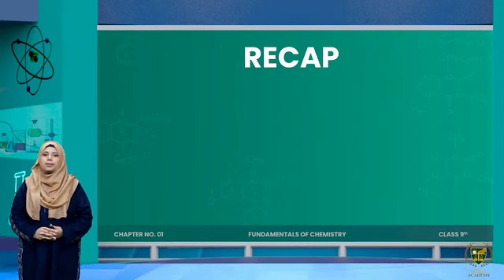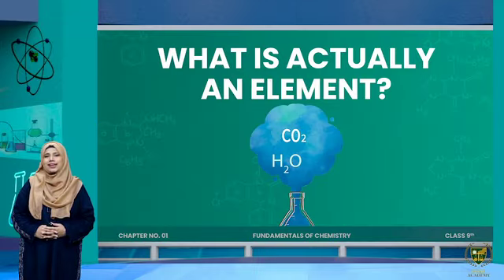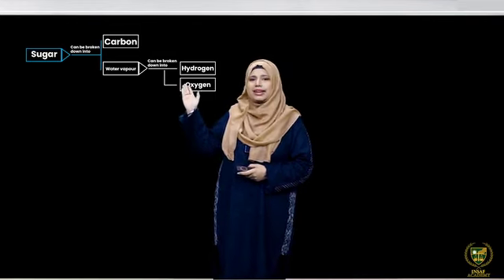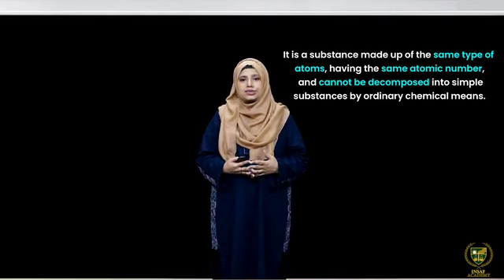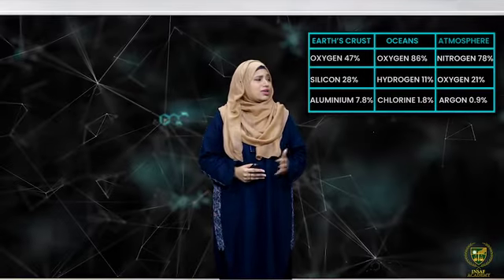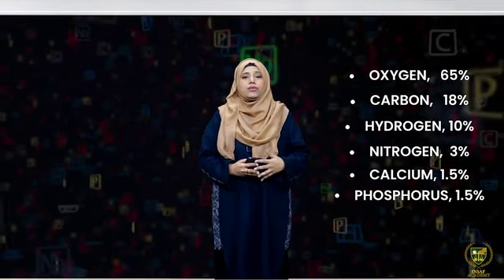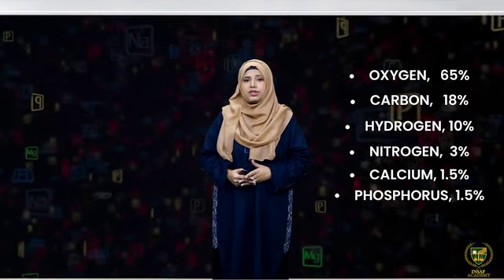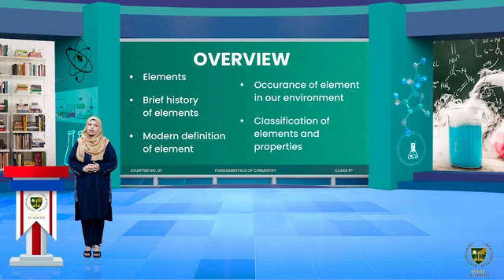Basic Definitions II Fundamentals of Chemistry 9th